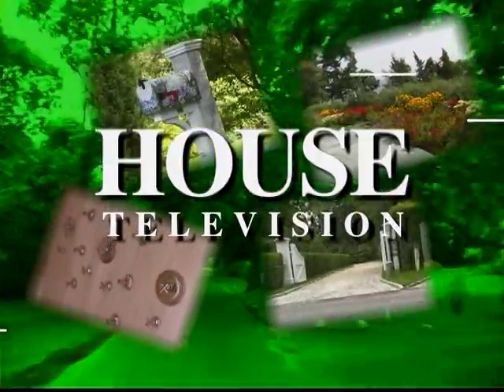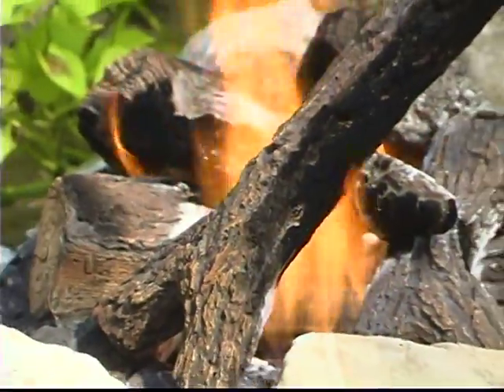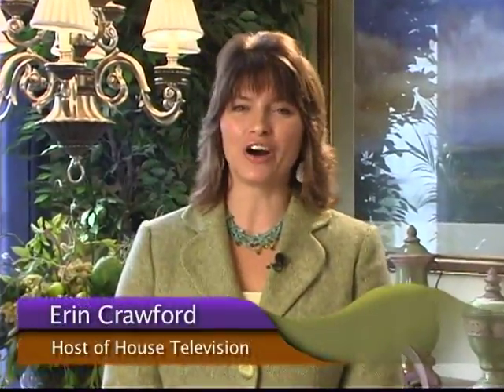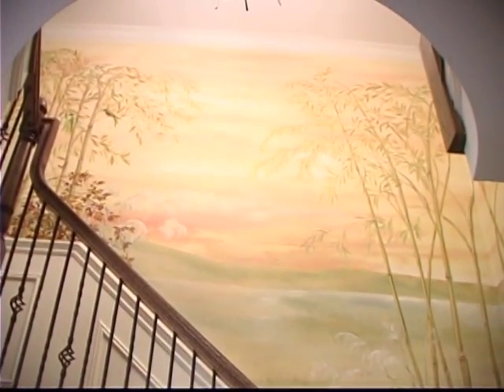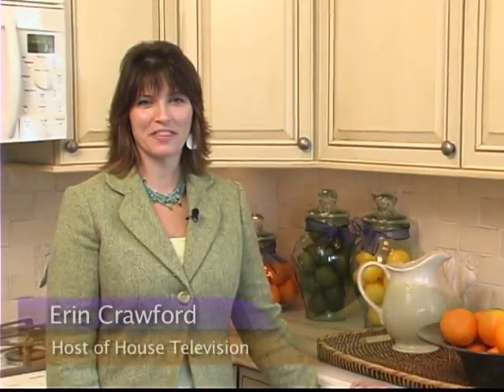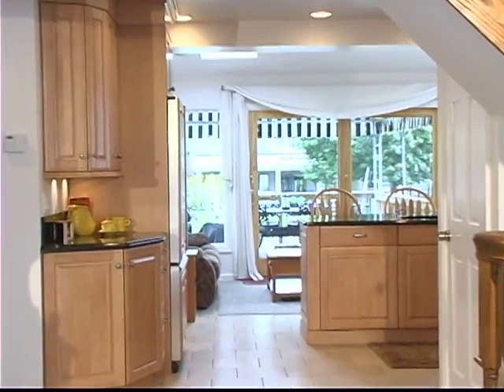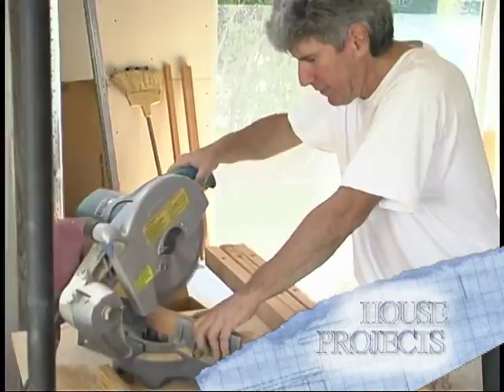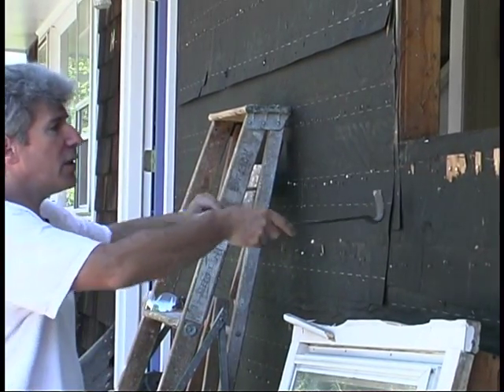HOUSE TV feature Deck and Patio Company award winning vinyl swimming pool with bar stools